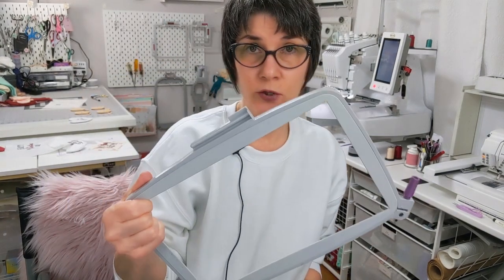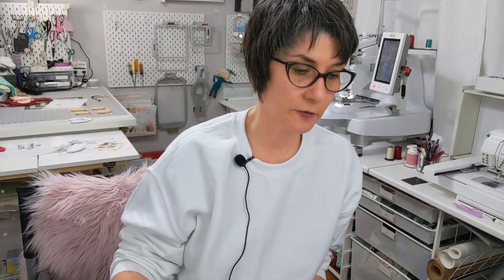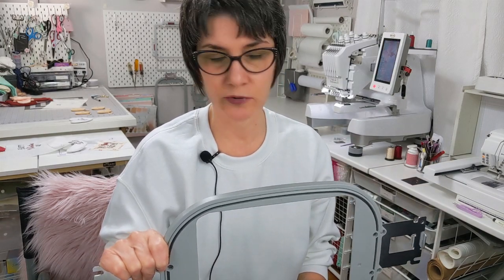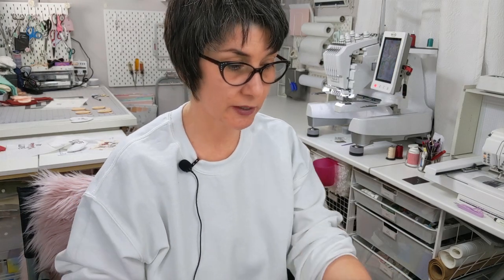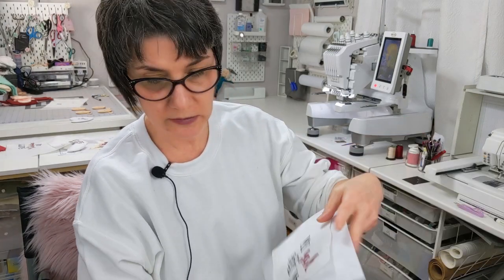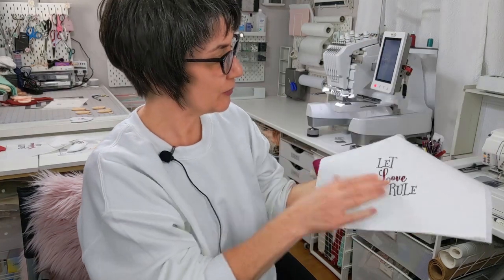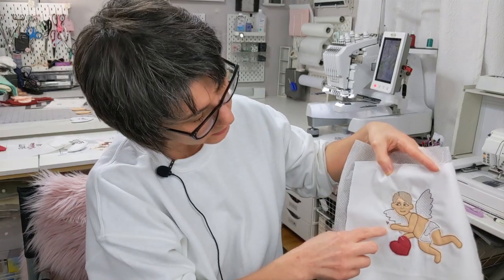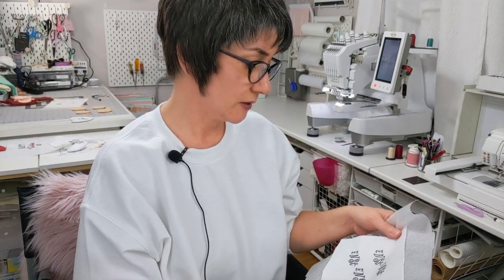What Embroidery Machine Should You Buy? 2021 VLOG2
If I were shopping for a machine in 2021, what would I buy?  I'll go over different price points and pitfalls to be aware of.

The video I referred to about Ricoma was taken down by the YouTuber who posted it.  It's a rather ugly situation.